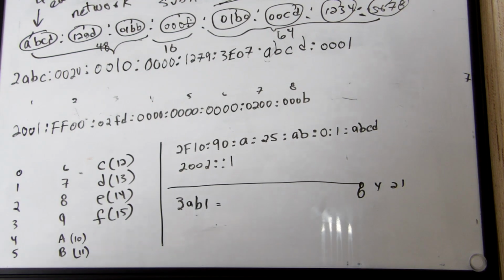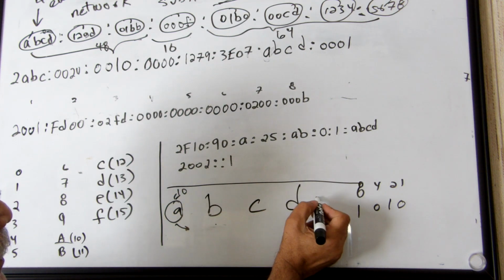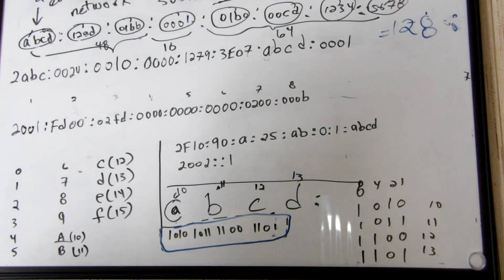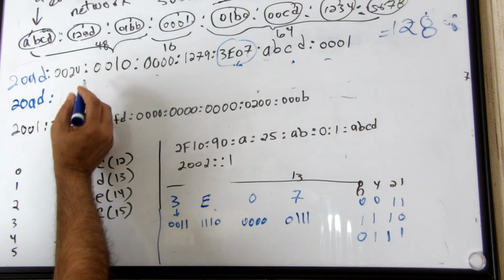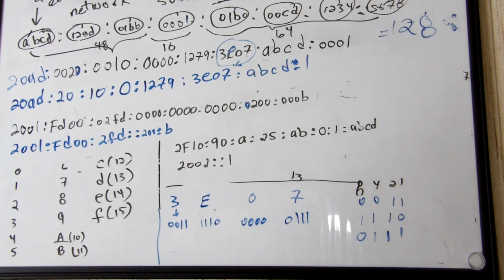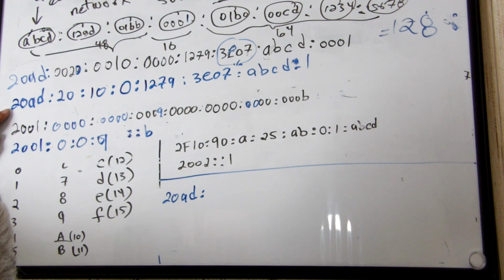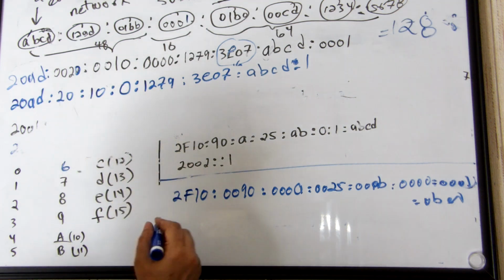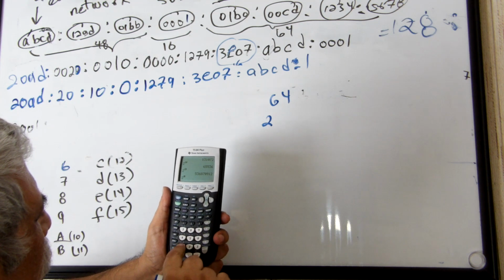Networking2_IPV6 V6